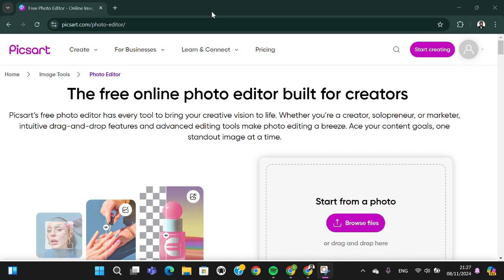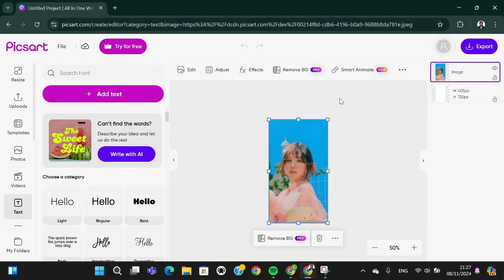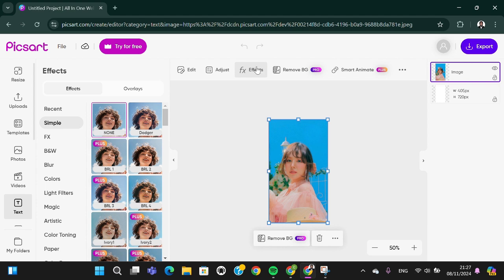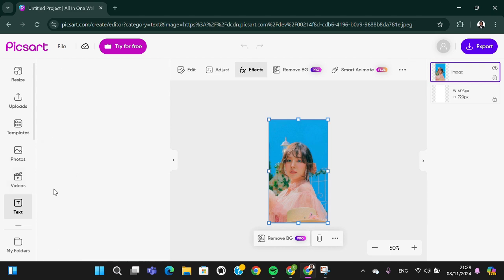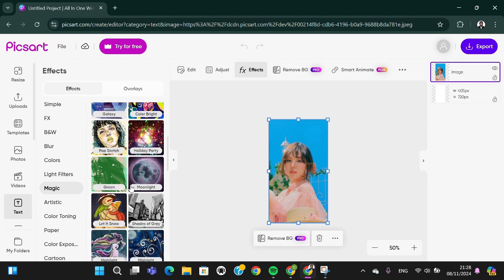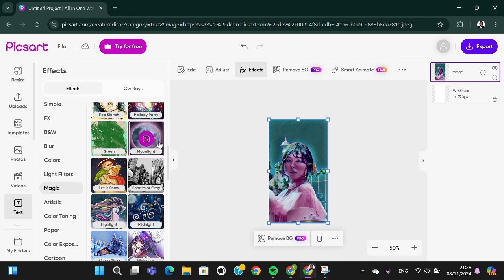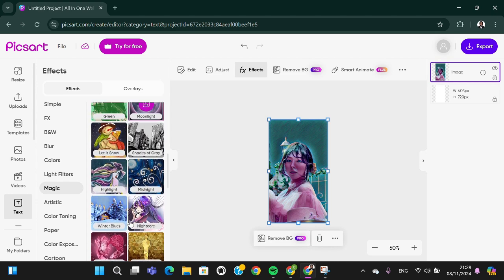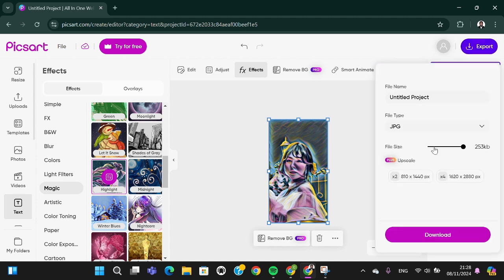How to Apply Magic Effect to Your Photo on PicsArt for Windows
Want to add a magical touch to your photos? In this tutorial, I’ll show you how to apply the magic effect to your images using PicsArt for Windows! Whether you want a dreamy, mystical look or a stunning transformation, this effect will take your photos to the next level with just a few simple steps.